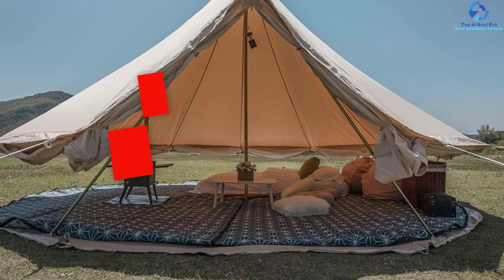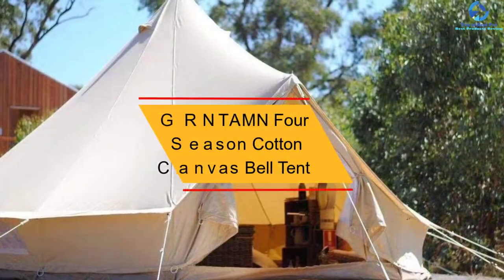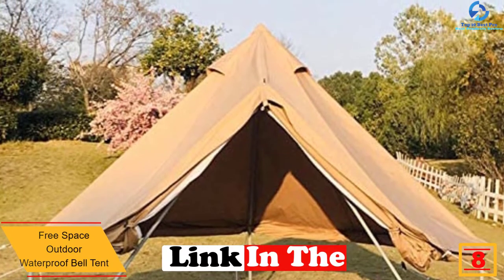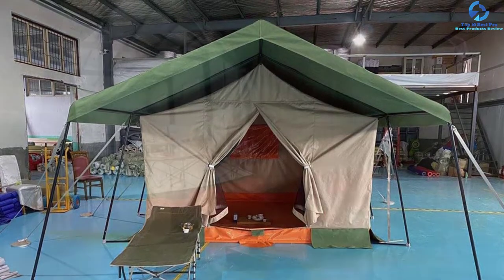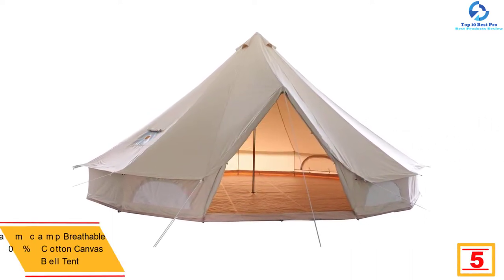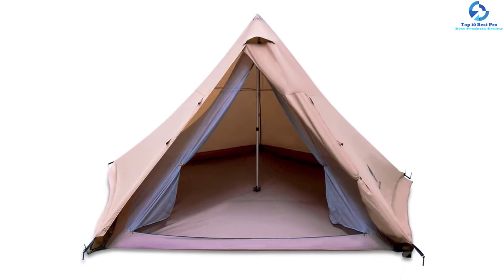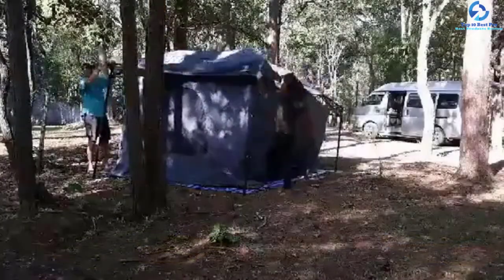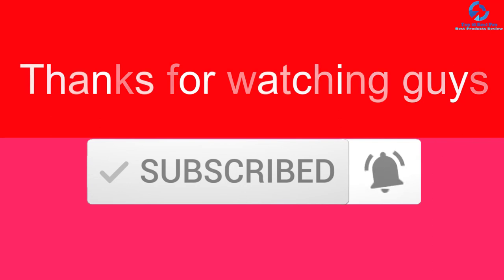Top 10 Best Bell Camping Tents in 2023 Reviews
➜ Links to the Best Bell Camping Tents we listed in this video:

🔶 10. Sibo Outdoor Bell Tent 5M Outdoor Canvas Tent

🔶 9. GRNTAMN Four Season Cotton Canvas Bell Tent

🔶 8. Free Space Outdoor Waterproof Bell Tent

🔶 7. Generic Waterproof Canvas Safari Camping Bell Tent

🔶 6. Dream House Outdoor Waterproof Oxford Cloth

🔶 5. Glamcamp Breathable 100% Cotton Canvas Bell Tent

🔶 4. GEERTOP Teepee Camping Tent Double Layer

🔶 3. DANCHEL OUTDOOR 4 Season Family Cotton Bell Tent

🔶 2. Original-Authentic Standing Room 4-person

🔶 1. Coleman 8 Person Camping Tent with Built-in Closet